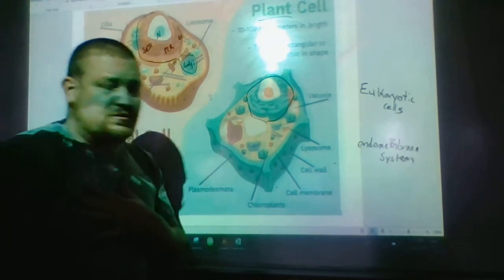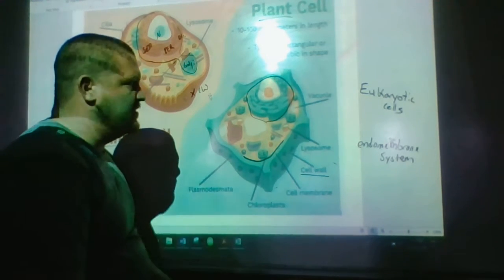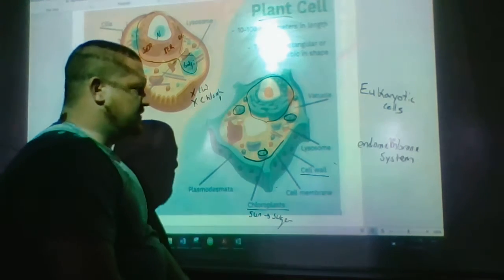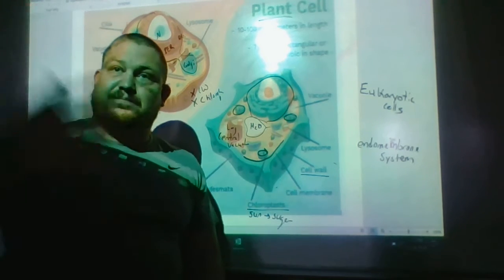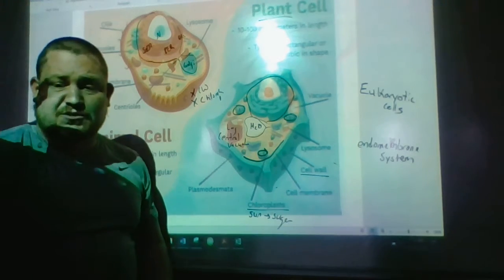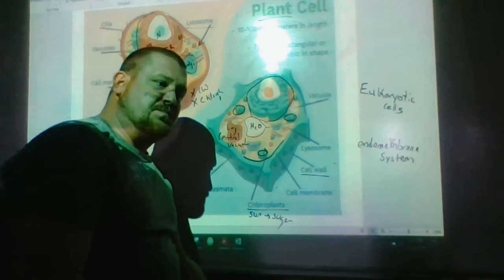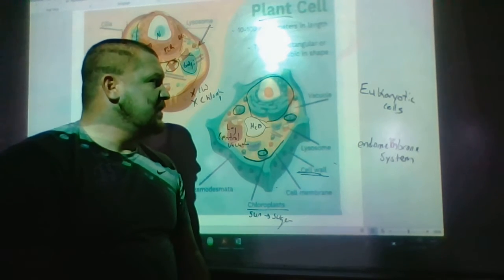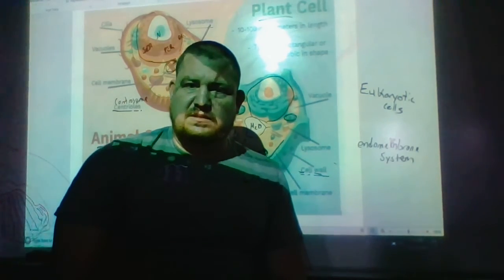Plant vs Animal